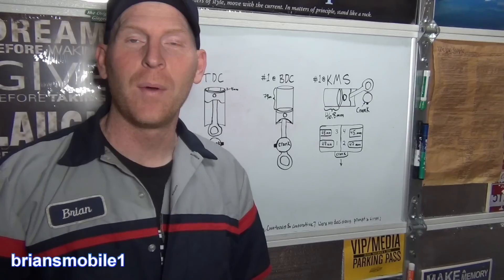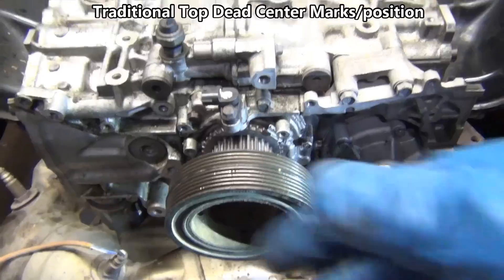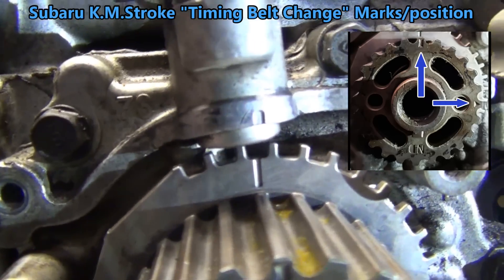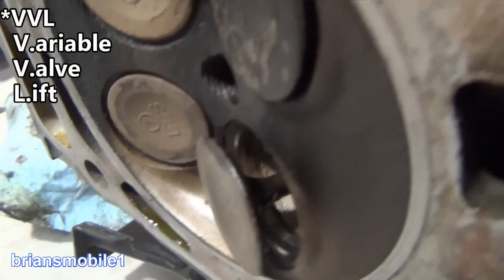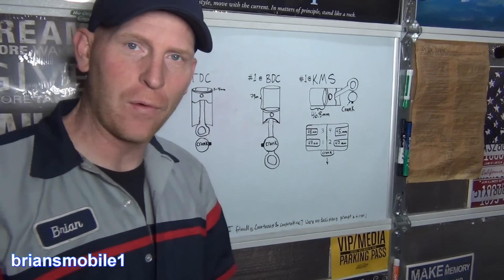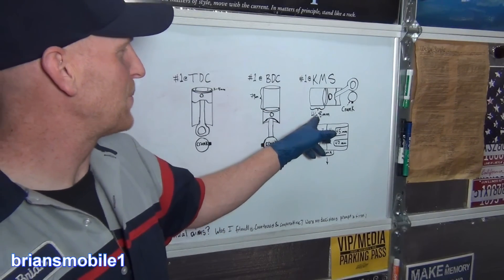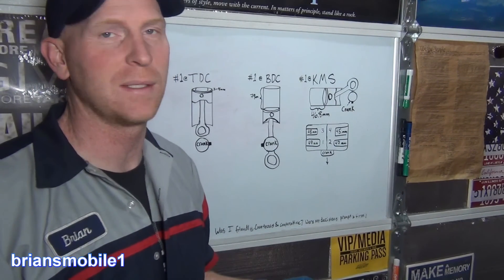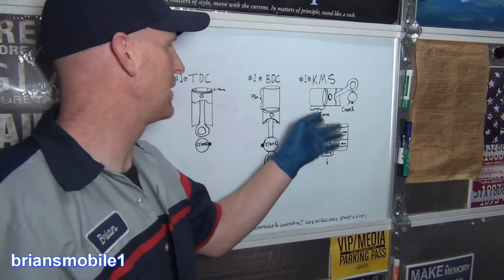My Subaru Cam Moved! Now What Do I Do?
What do you do if the cam slips when you're changing the timing belt on a Subaru?  What happens if you just rotate it back?  Why are there two timing marks on the crank pulley?  These questions answered and more in this video.

Micrometer you'll enjoy using for years

I hope they've helped you tackle something you thought was a challenge and left you feeling like a power for win!  And if nothing else, perhaps you had a laugh and were entertained!